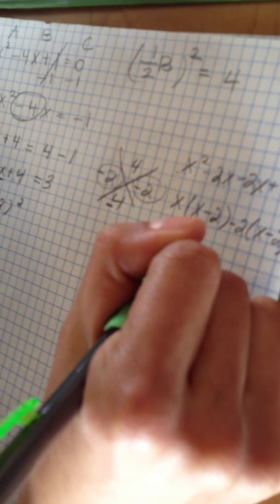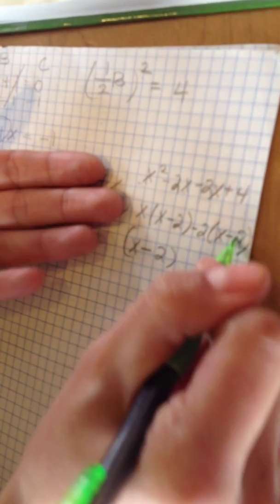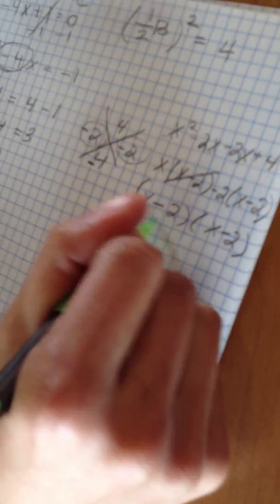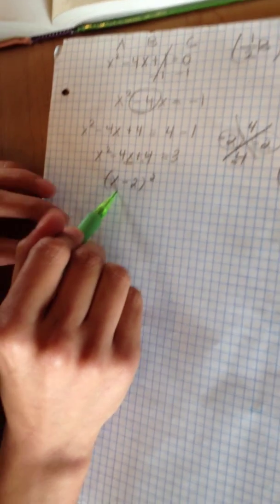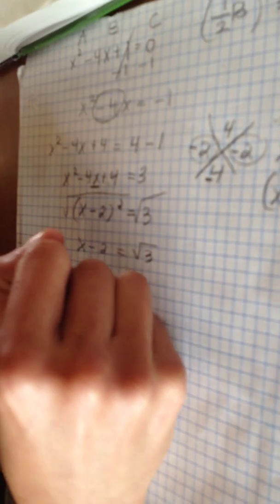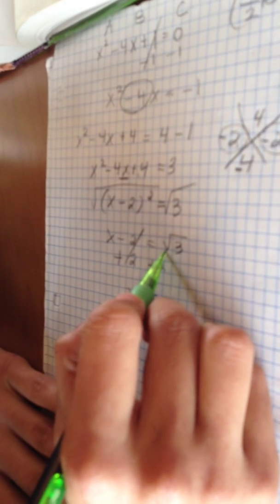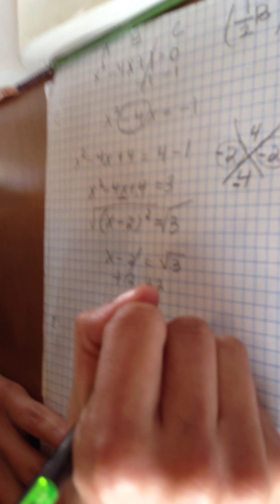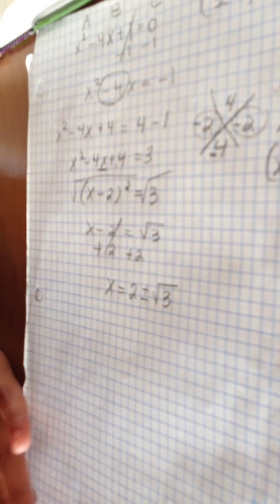Quadratic equation by completing the square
X^2 - 4x + 1 = 0   Is the problem I was working on while studying for my math final.  Having fun with math is when it sticks forever in my memory for me . Try it ! Tell me if you like it give comments should I do more?